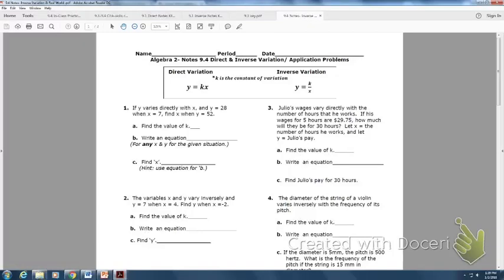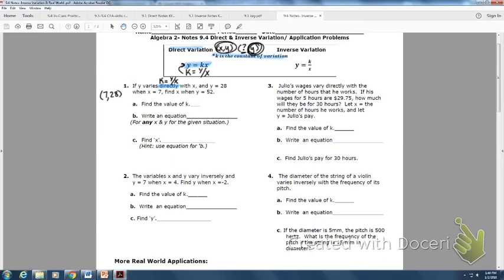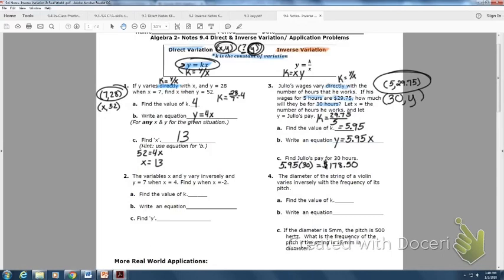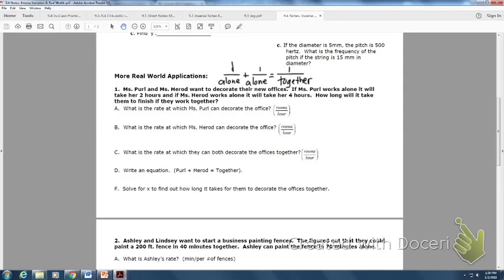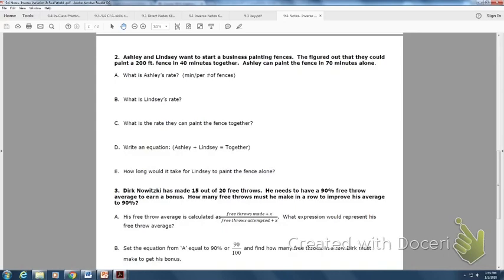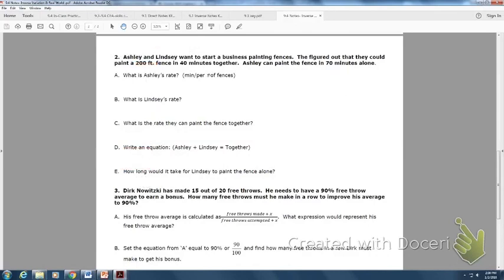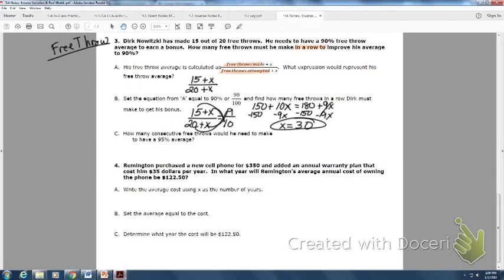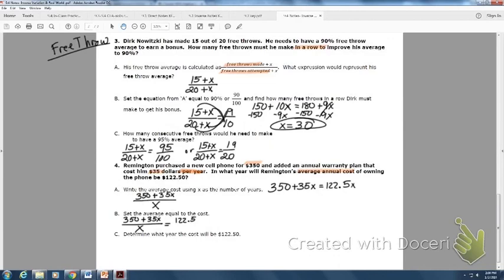9.4 Notes Video